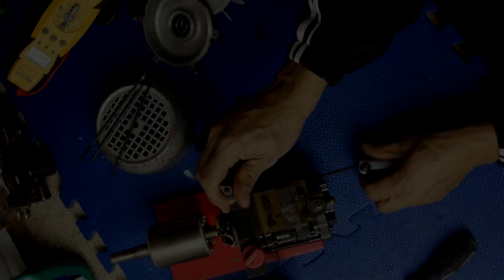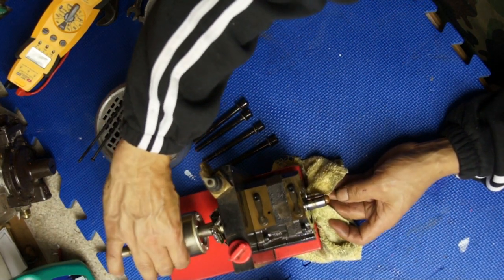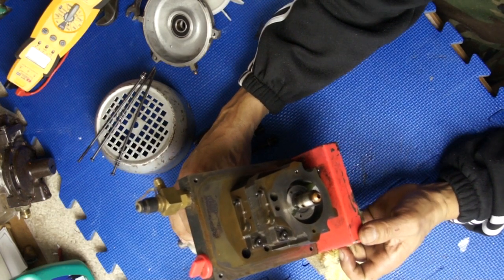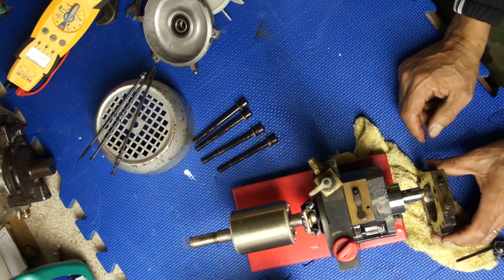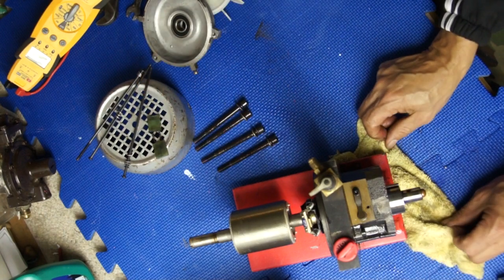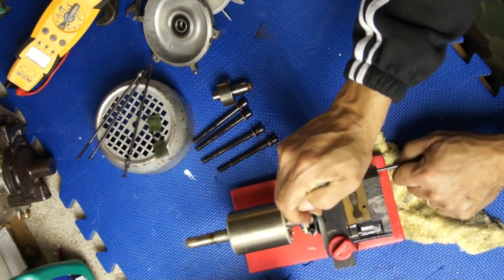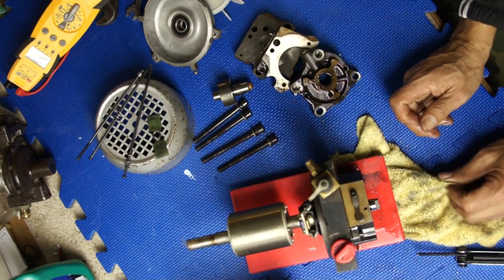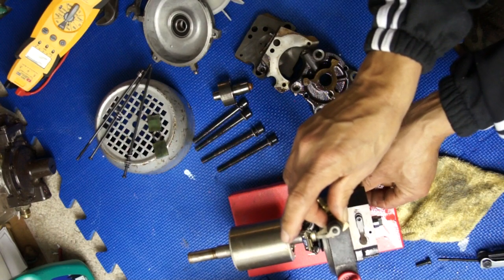vacuum pump#2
hvac pump